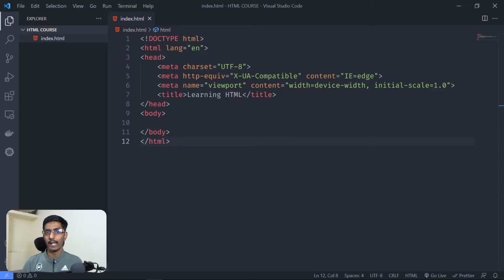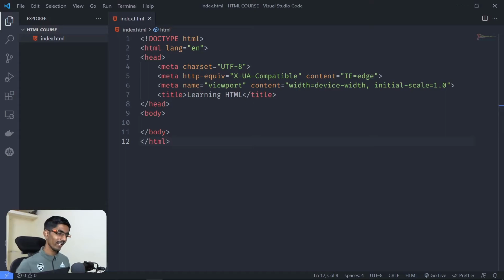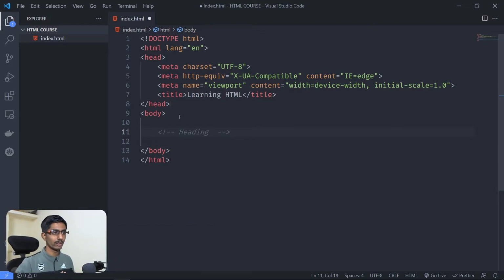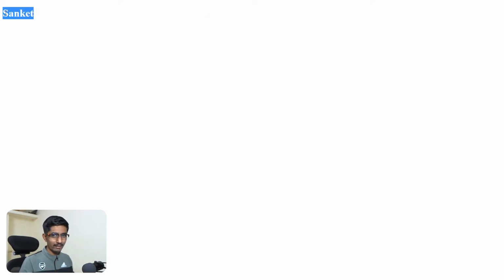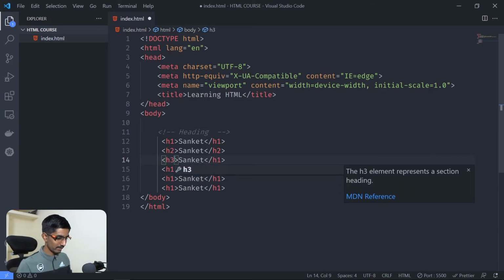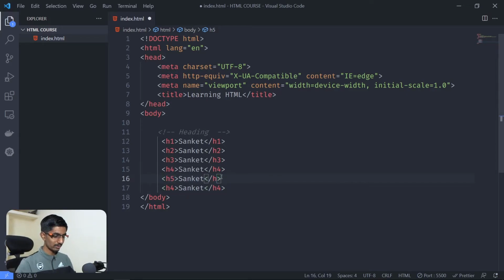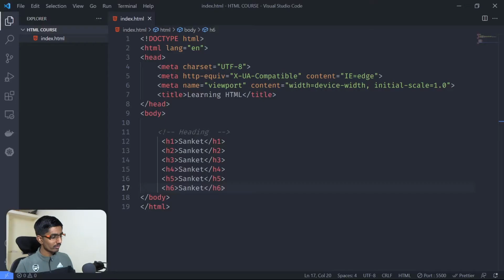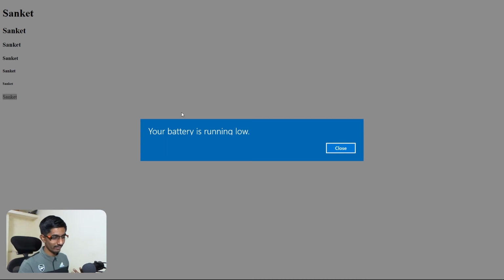#4 Heading Tags in HTML | Web Technology | SPPU | CodeMock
HTML Contains some Heading tags and now its time to work on that tag in these video we are learning all heading tags.

Social Links -